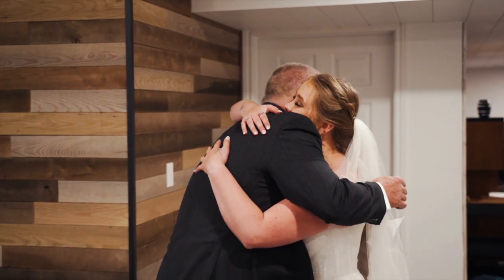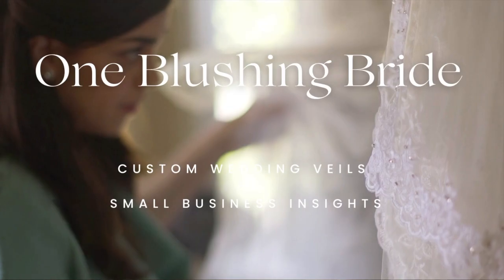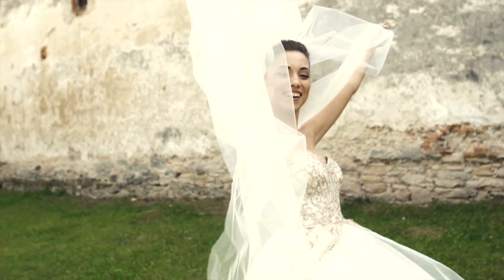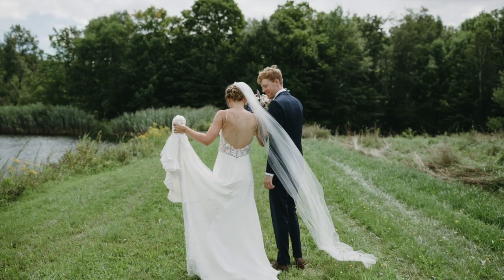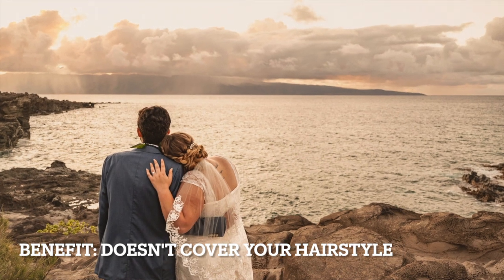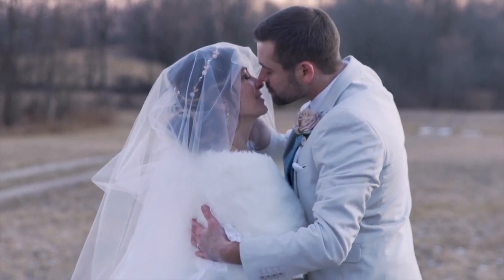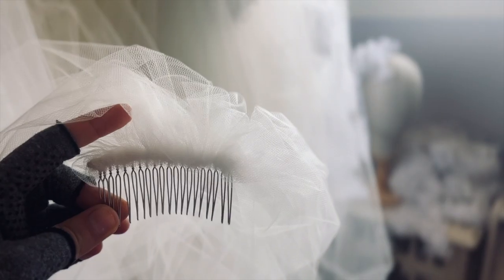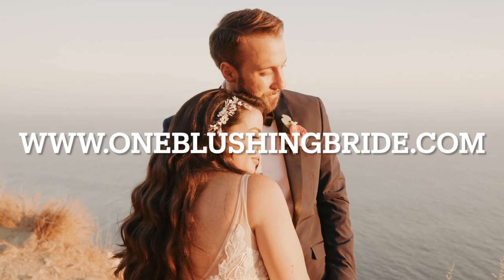3 Top Ways to Make Wearing a Veil with a Low Updo Bun Look Incredible on Your Big Day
Are you a soon-to-be bride looking to create a beautiful, romantic look for your special day? If so, look no further than this helpful video tutorial! Featuring real brides wearing low updos, you'll learn how to pair a unique low bun with your wedding veil. These top 3 ways to style your veil will help you be a glowing bride in no time. Perfect for the modern elegant bride, this inspirational tutorial will make you stand out from the crowd! Watch this video and be the star of your own wedding with a beautiful, romantic low bun hairstyle.

Click on the link below for more photos of low updo +: veil combinations